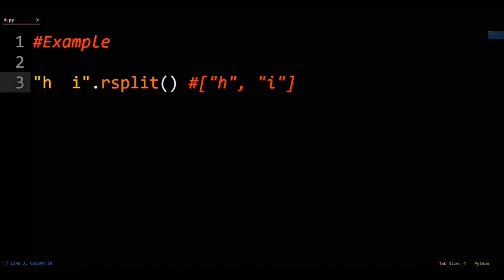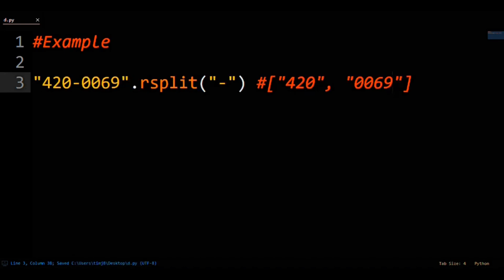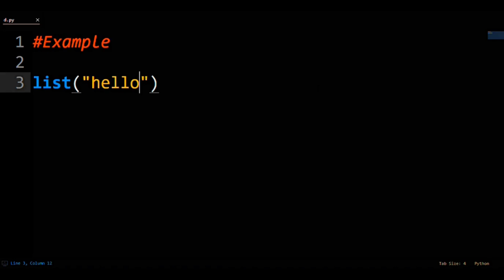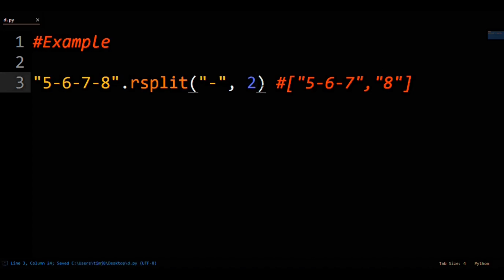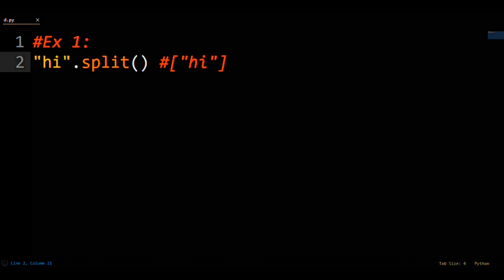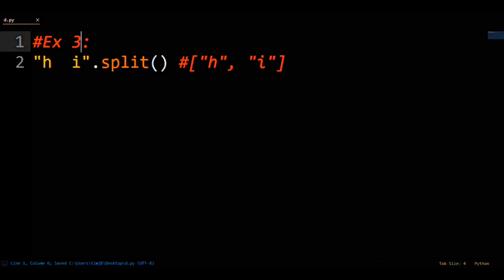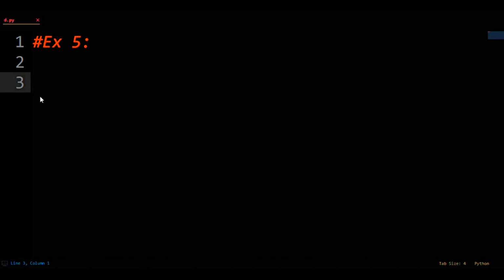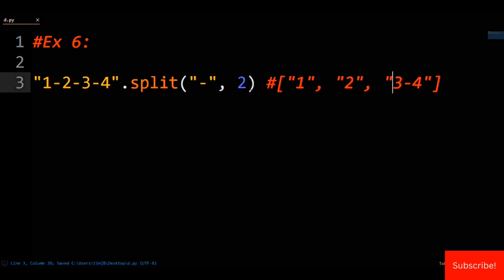Python rsplit vs split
This video teaches about the rsplit vs split string methods in Python. rsplit splits a string into a list starting from the right, and split splits a string into a list starting from the left. This video delves deeper into how the methods work practically.